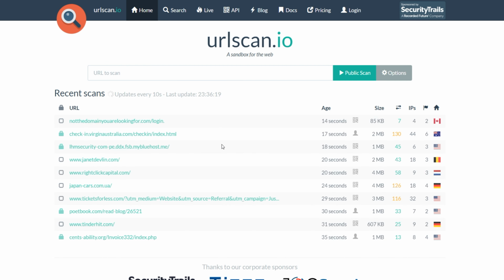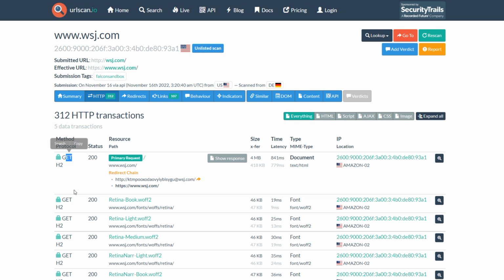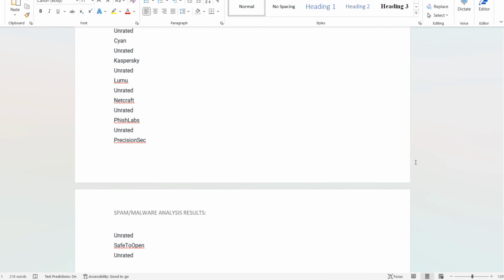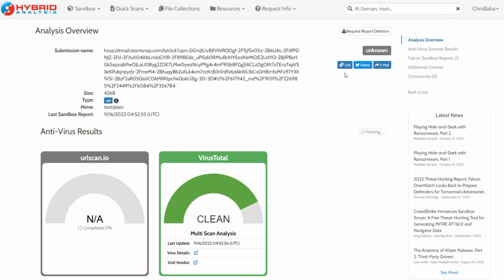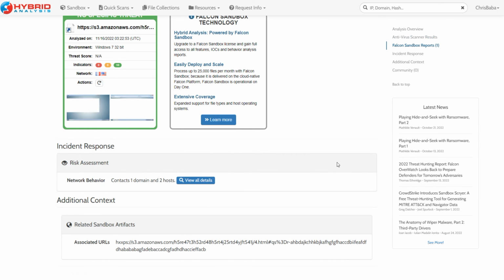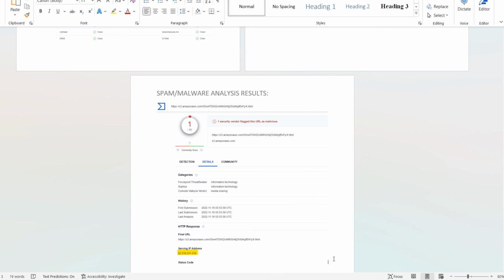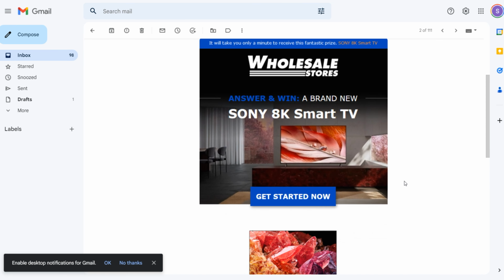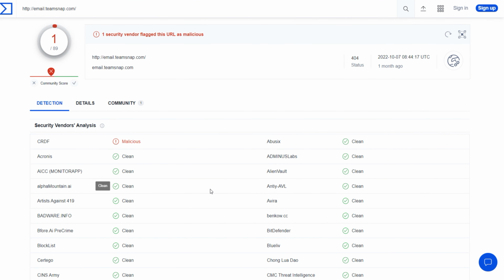Hybrid-Analysis, VirusTotal and URLScanIO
This video presents an overview of these OSINT (open Source Intelligence tools)  that are used in SPAM and Malware analysis and investigations. We walk through the steps taken during an investigation such as creating a word document and adding your findings into the document.